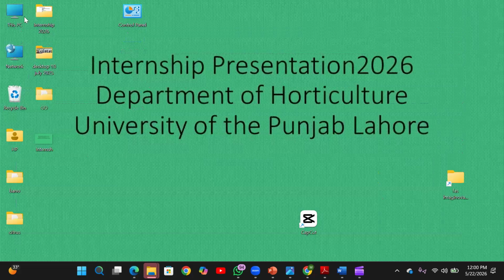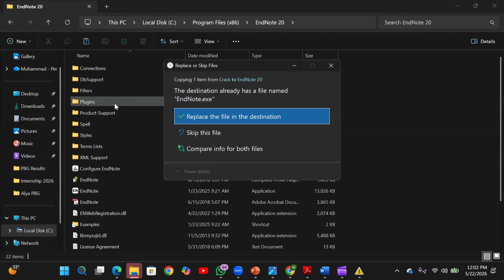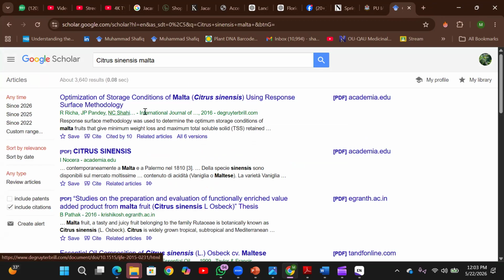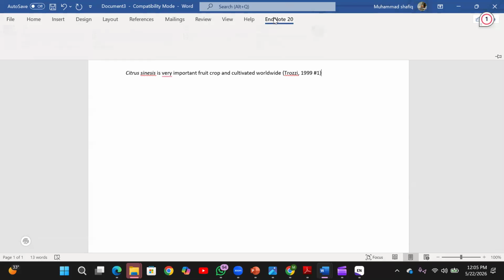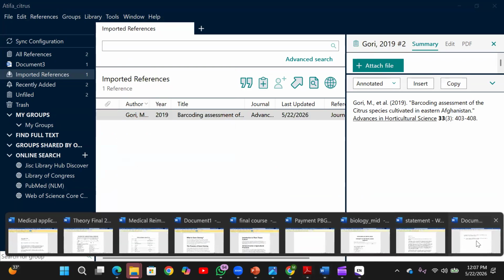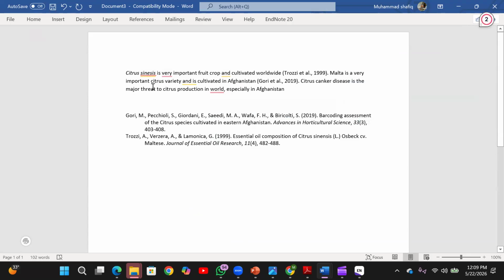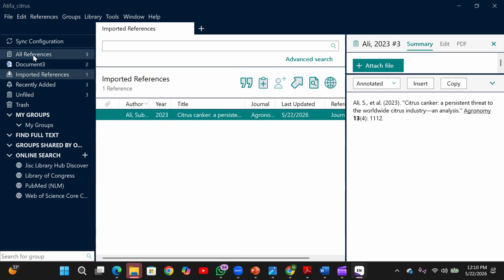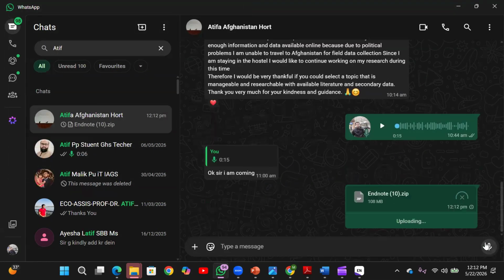How to Download, Install & Use EndNote for Reference Citation | Complete Beginner Tutorial 📚💻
Learn how to download, install, and use EndNote for academic reference citation and research writing! 📚✨

In this complete beginner-friendly tutorial, you’ll discover:
✅ How to download EndNote
✅ Step-by-step installation guide
✅ Creating your first EndNote library
✅ Importing research papers and references
✅ Using citations in Microsoft Word
✅ Automatic bibliography generation
✅ Different citation styles (APA, MLA, Harvard, Vancouver, etc.)
✅ Tips for students, researchers, and thesis writers

Whether you are writing assignments, research articles, dissertations, or a PhD thesis, EndNote can save you hours of manual citation work! 🚀

🎓 Perfect for:

University students
Researchers
MPhil & PhD scholars
Academic writers
Scientific publication work